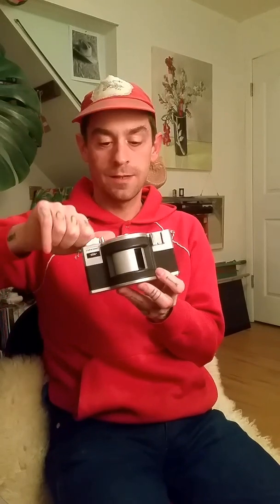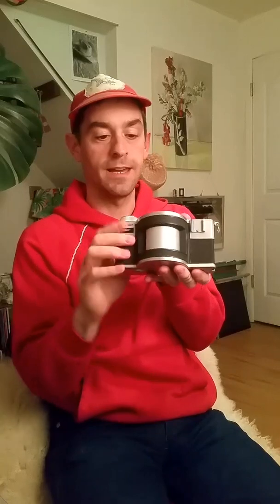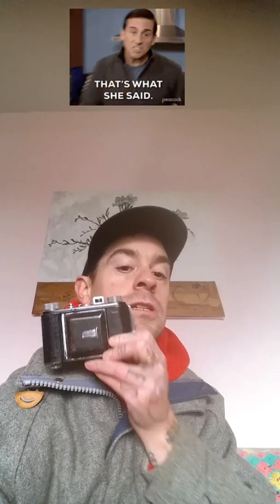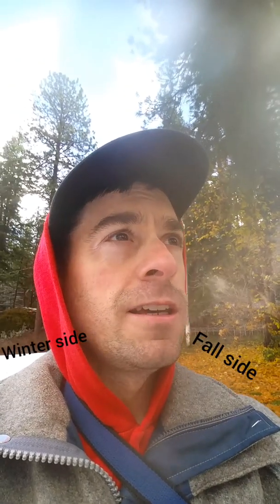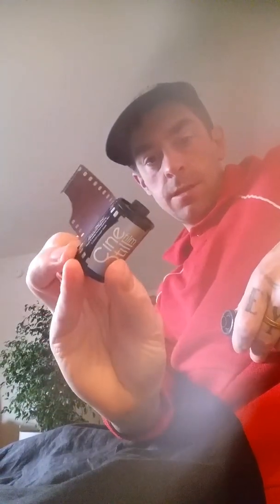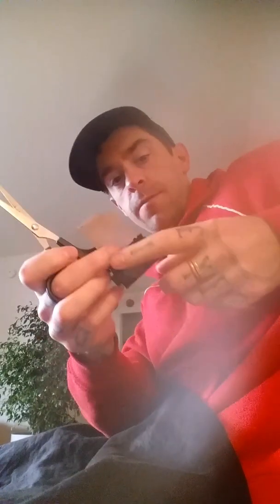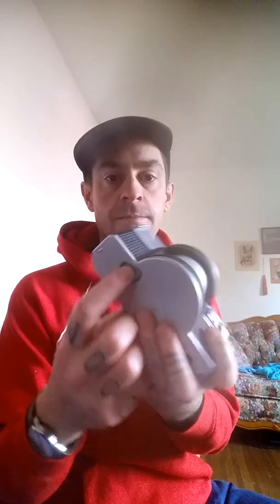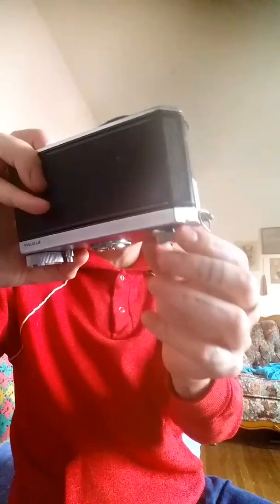Yew-Yaw camera talks about: A day out and about with the HorizonT and Ricoh R1! With a Lil snow!